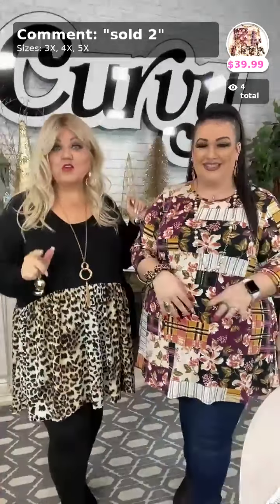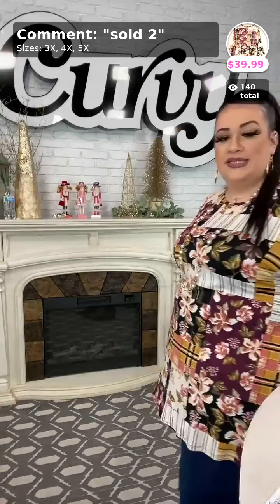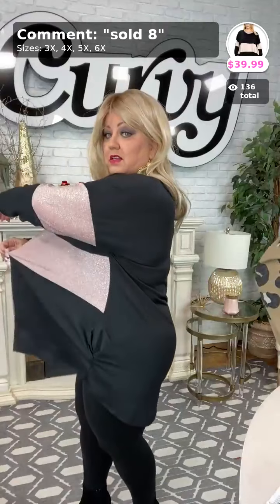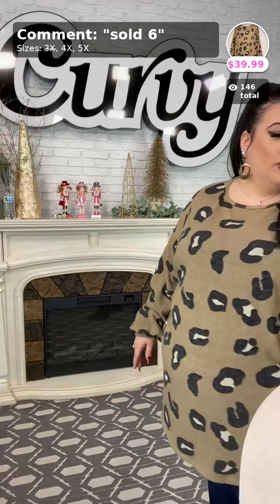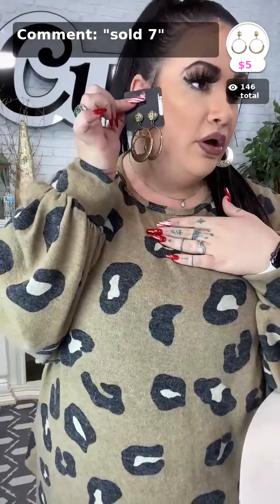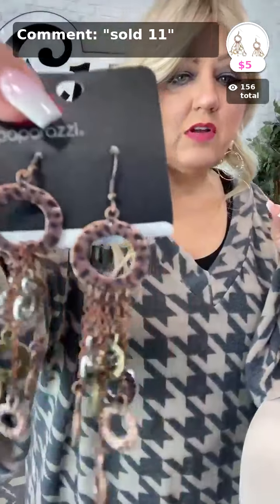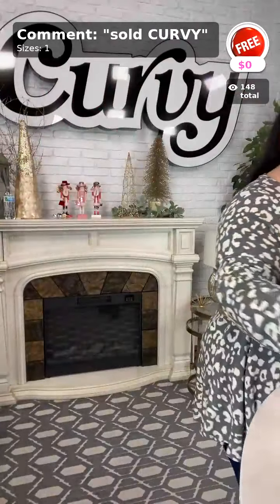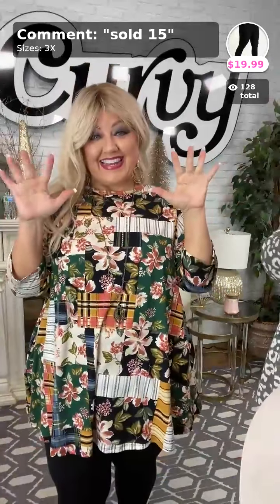CURVY PLUS SIZE BOUTIQUE 1X 2X 3X 4X 5X 6X